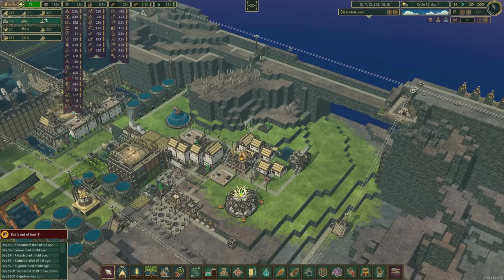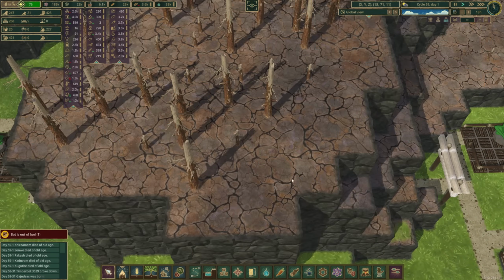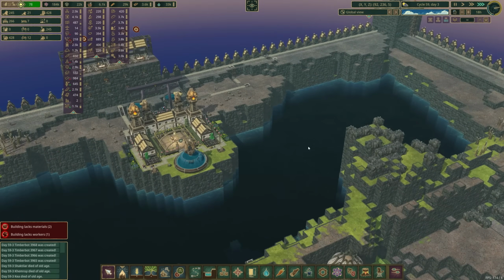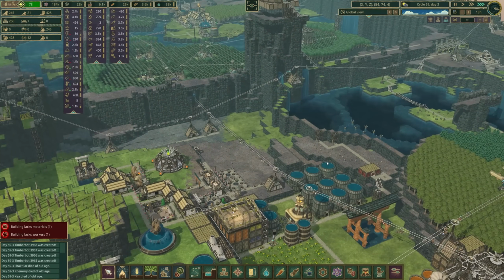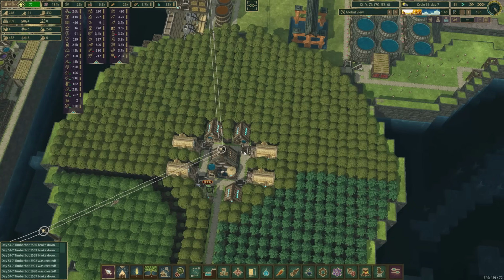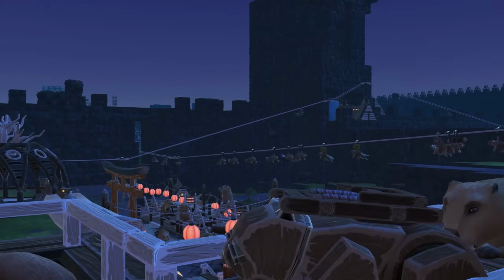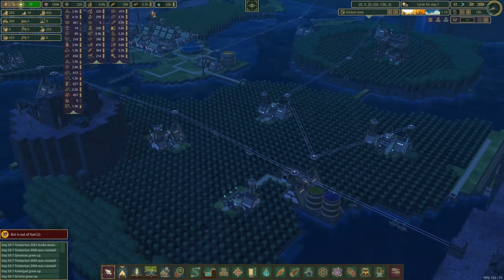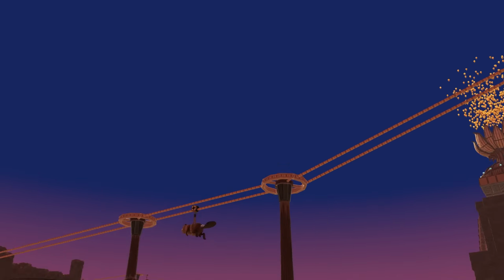Farewell to our most fun playthrough (so far)! Timberborn Update 7 Folktails Hard Mode Finale (E50)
It's time to say goodbye to a fantastic playthrough, in which we did just about everything there is to do. This one's been going since the day Update 7 dropped in Experimental all the way back on February 6th! Four months is a long time on this channel, and I think it's been well-spent. Let's fix a few minor things and then send this series off with some first-person (first-beaver?) views and finally a dual launch of Earth Recultivators at sunset.

MAP USED: Fortitude
MOD USED: Bobingabout Script Pack - Bobingabout's Housing Optimize - Harmony - KnatteMaterials - Frog Statue - Ladder - Mod Settings - Goods Statistics - TimberApi - TimberCommons - TImprove - Lanterns and Torii Gates - FPP Camera

1 YEAR CLUB YOUTUBE CHANNEL MEMBERS
1 YEAR CLUB PATRONS
Query Everything - Tanake - Jay Morris - Parzival - Matt M - texasgamemom - Sooperman23 - TheLandofTacos - Katya - bigfatandhairy - Ferran MacDonald - James F - Brandon Callen

Processor: AMD Ryzen 7 9800x3D
Motherboard: MSI MAG Tomahawk X870
RAM: G.SKILL Trident Z5 Neo RGB Series (AMD Expo) DDR5 RAM 64GB
Graphics Card: MSI Gaming RTX 4070 Super 12G Gaming X Slim